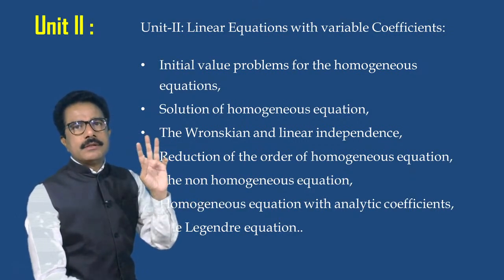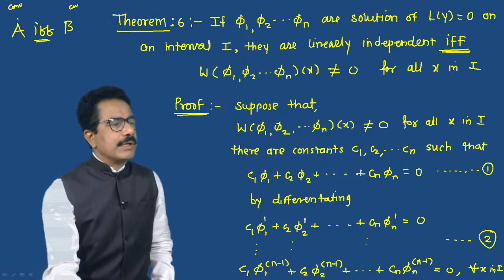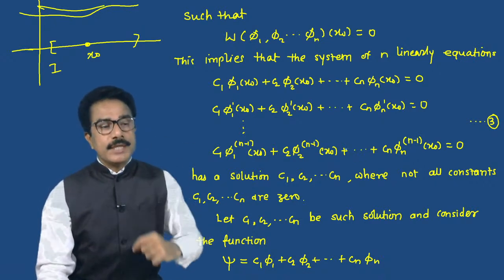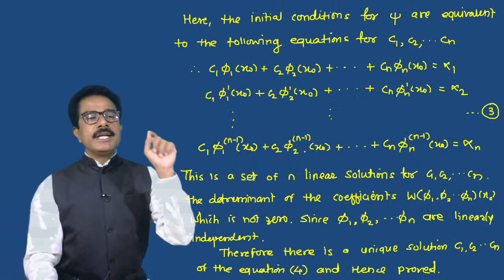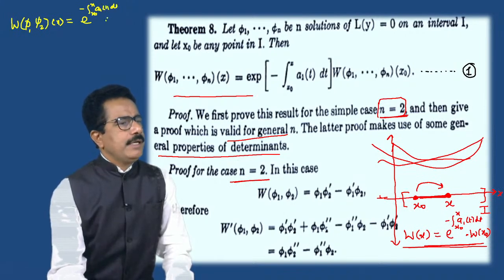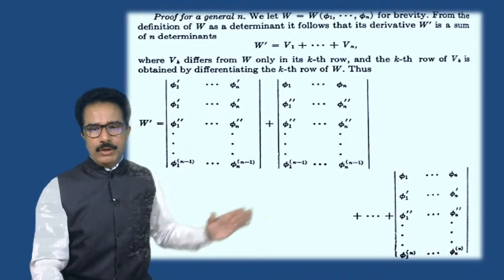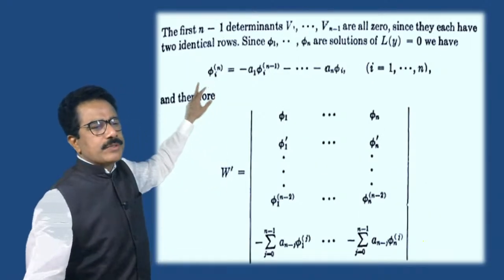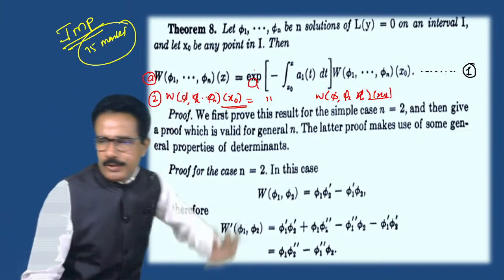Math | M. Sc. F.Y. I ODE | Wronskian and linear independence | Lect.31 | Dr. S. S. Bellale | DSCL